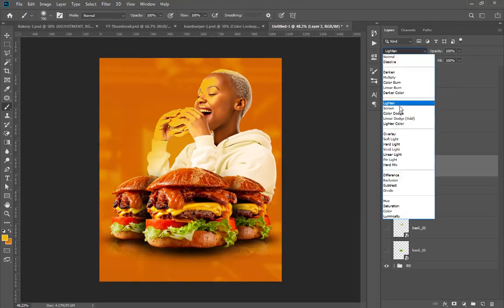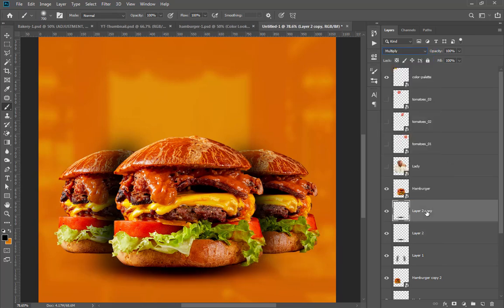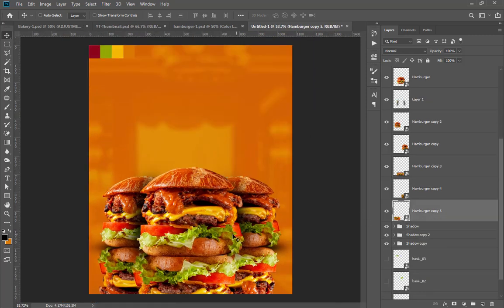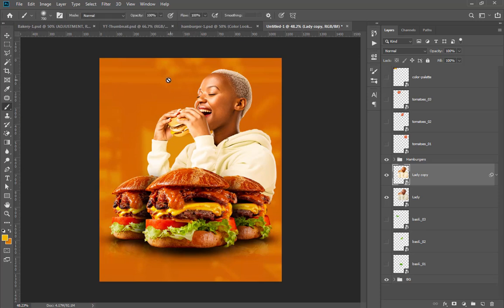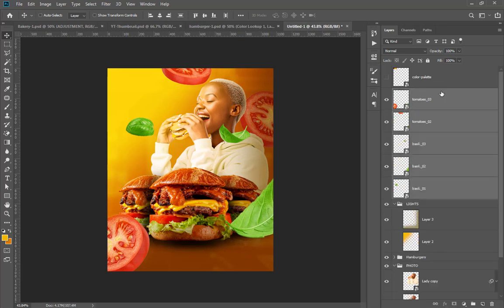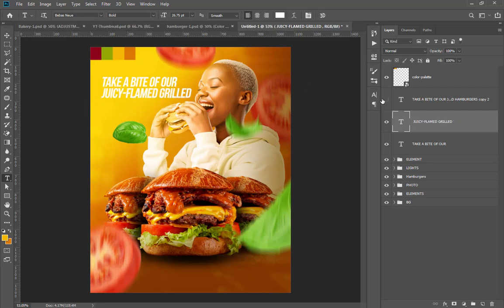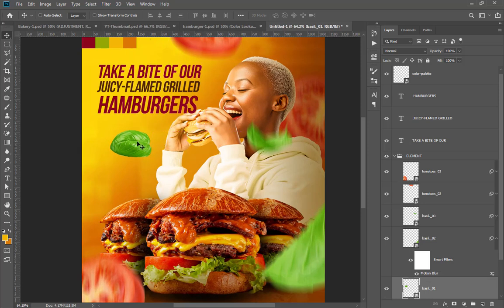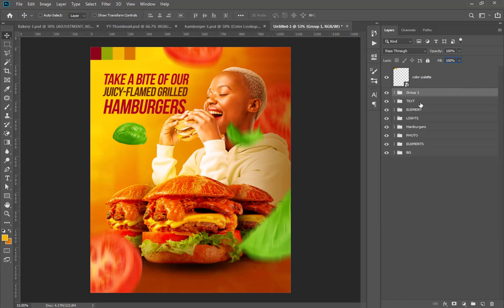Social Media Post Design | Photoshop Food Flyer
This tutorial covers a step-by-step approach on how to design a social media post for food advertisement with Photoshop that can also be used on all social media platforms. This is a fairly simple and short tutorial for both beginners, intermediate and advanced users of Photoshop as well.